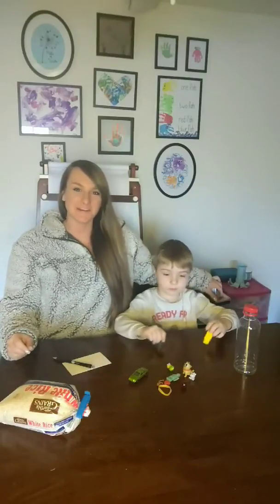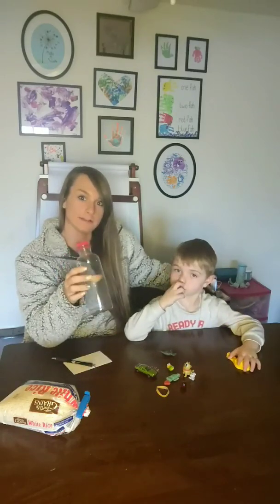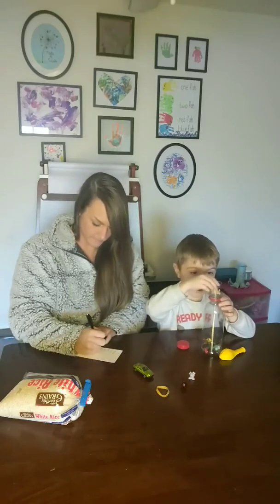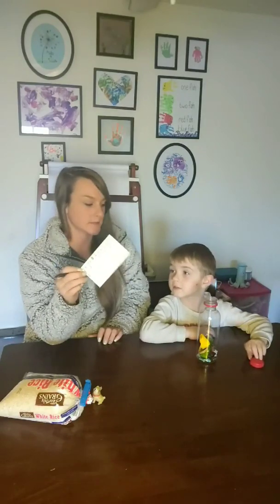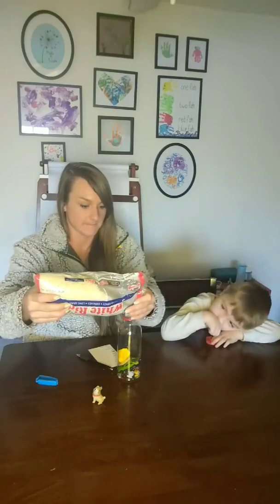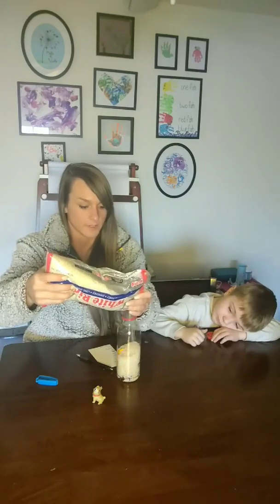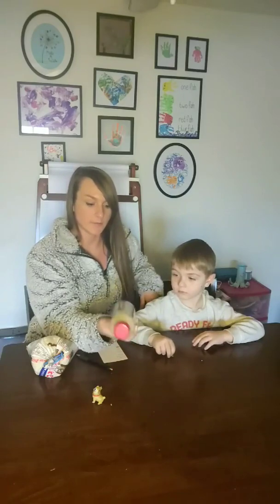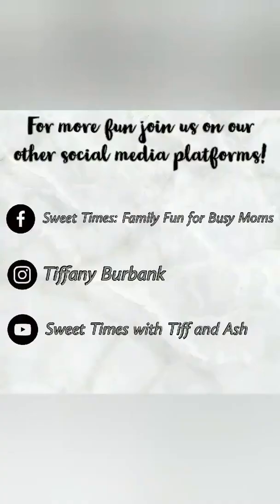Busy Bottle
Happy sundayfunday!

Today we're making busy bottles!

You'll need:
🔹 an empty drink bottle
🔹 2-4 cups uncooked white rice, depending on bottle size
🔹 About 10 small toys that fit in the bottle

Check out our video to make this fun on the go toy with us!

Stay sweet,
Xoxo
Tiffany